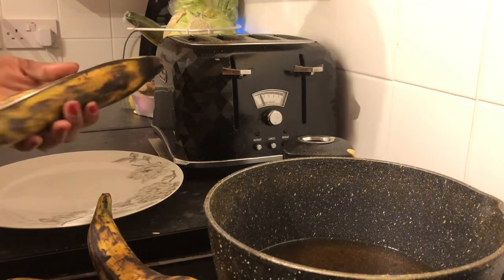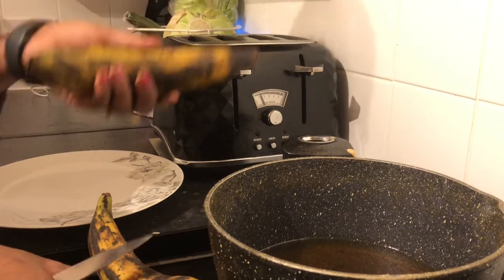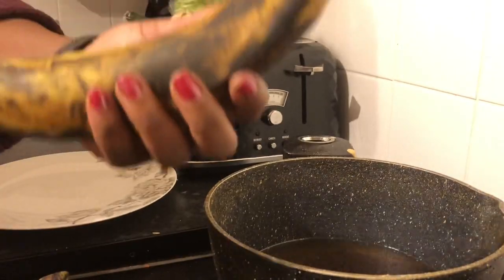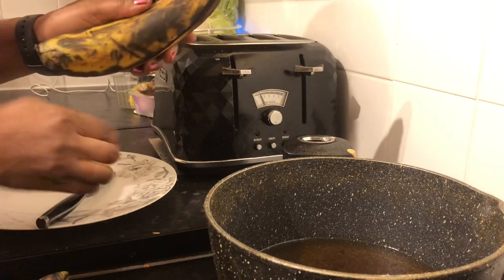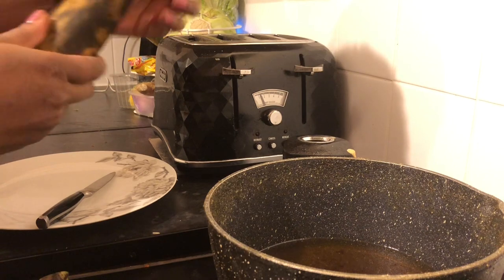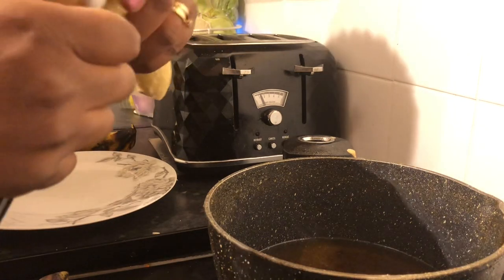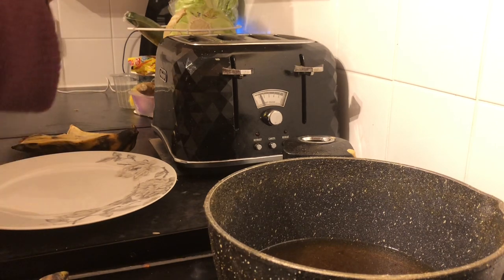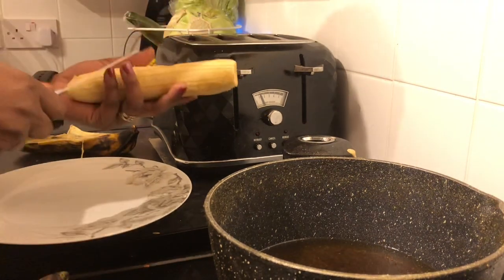Naija Fried plantain